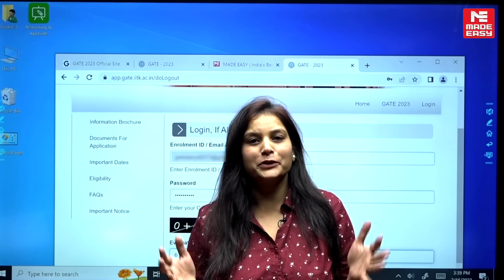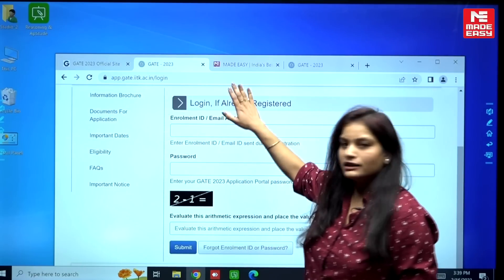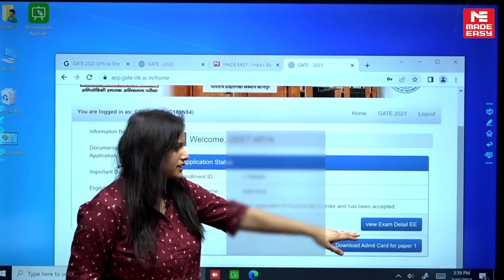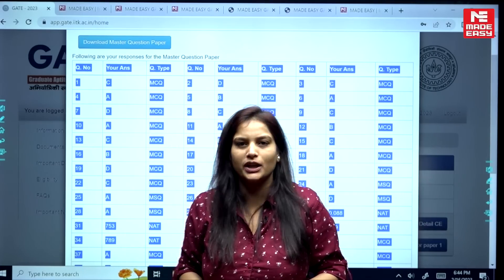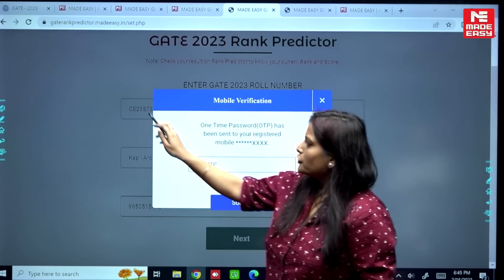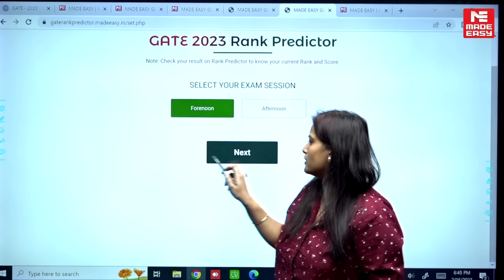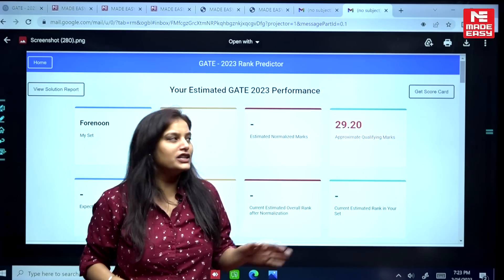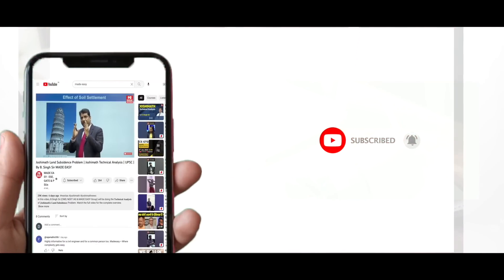GATE 2023 Response Sheet Released | Predict Your Rank Now | GATE Rank Predictor | MADE EASY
If you are a GATE 2023 exam aspirant, you must be aware that IIT Kanpur has released the much-awaited GATE 2023 response sheet on15th February 2023. Lakhs of aspirants were awaiting for the GATE Response Sheet after completing their GATE 2023 exams.

Finally, response sheets with the candidates’ responses are available on the official application portal of the IIT Kanpur’s GATE 2023 exam. The detailed answer keys will be available to the GATE 2023 exam takers on 21st February 2023. Candidates can submit the challenges concerning their GATE 2023 Answer Keys from 22nd to 25th February 2023.

The steps to check the GATE 2023 Responses with Master Question Paper are as follows:

1. Visit the GATE 2023 exam’s official website to login into your account
3. Enter your password. (Remember this must be your GATE 2023 Application Portal password).
4. Click on the submit button after you have added the relevant details. Make sure that you insert the same details that you used at the time of registration.
5. After login into your account, you will find the important details such as Enrollment ID, Applicant Name, and Status with view Exam Detail "branch code".
6. Click on the view Exam Detail branch code and you will reach a new page with “Following are your responses for the Master Question Paper” with an option to “Download Master Question Paper”.
7. Now, you can download Master Question Paper and match your answers with the responses seen on the page.

Now that you have downloaded the GATE 2023 Response Sheet from the official website, you must take the next important step that will help you receive predictions associated with the GATE exam rank.

You can find out your GATE 2023 rank with the help of the GATE 2023 Rank Predictor and take the next steps for your career, accordingly.

We wish all the GATE 2023 aspirants best of luck.